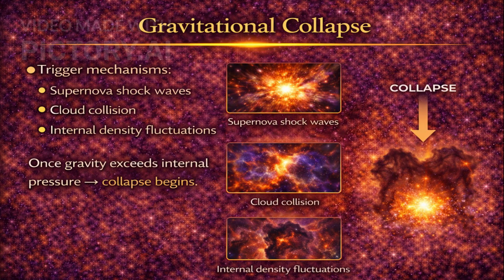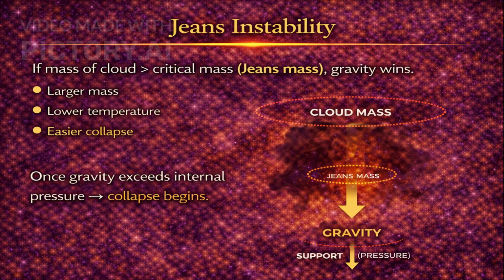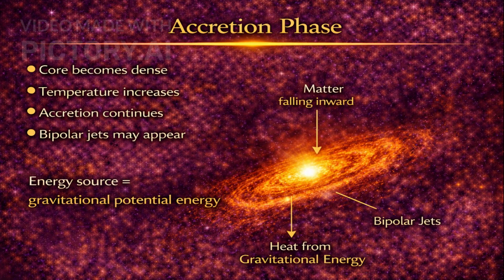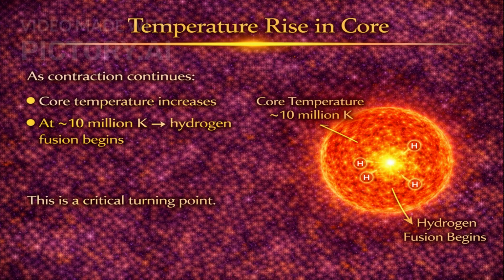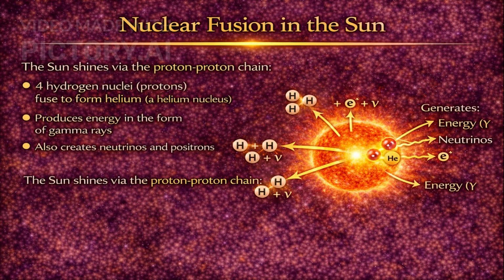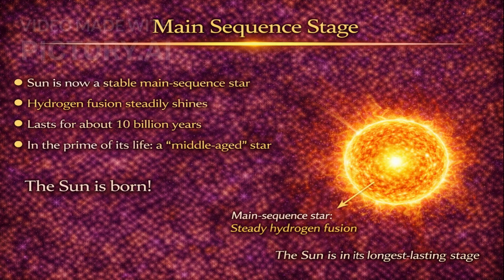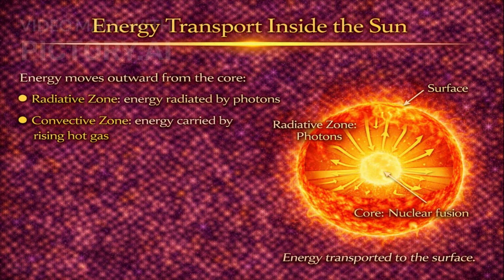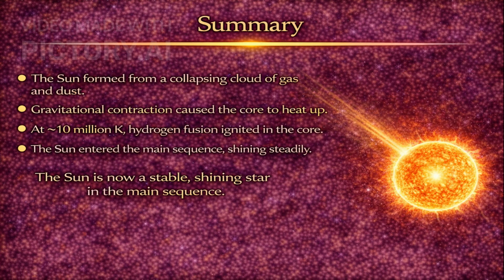Formation of the Sun | From Protostar to Main Sequence | Space Science |L12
How did the Sun form?

In this lecture, we explore the complete process of solar formation — from the collapse of a giant molecular cloud to the ignition of hydrogen fusion in the core.

We examine:

Giant molecular clouds

Gravitational collapse

Jeans instability

Protostar formation

Accretion phase

Hydrostatic equilibrium

Nuclear fusion ignition

Entry into the main sequence